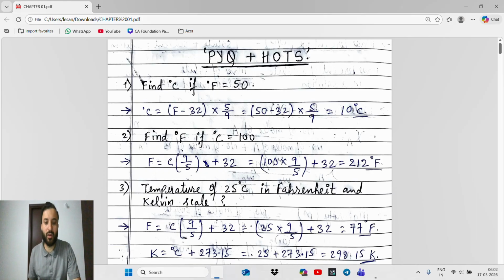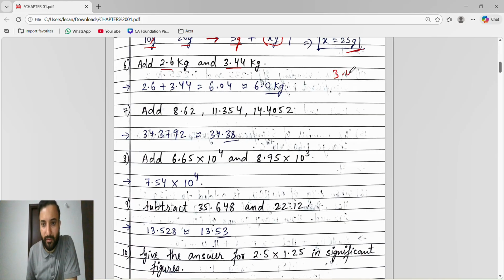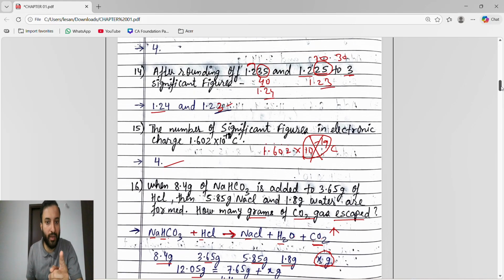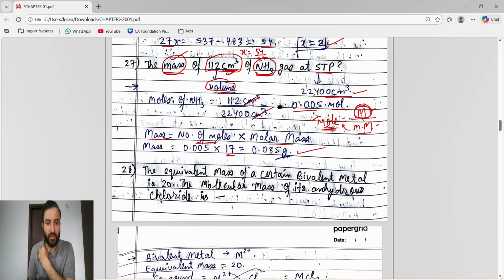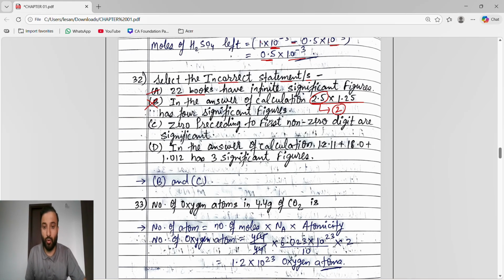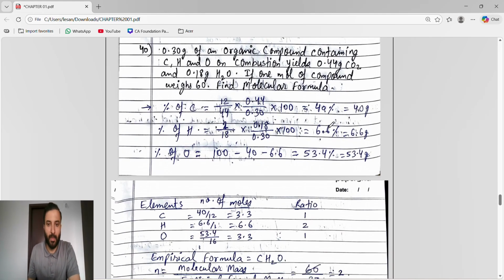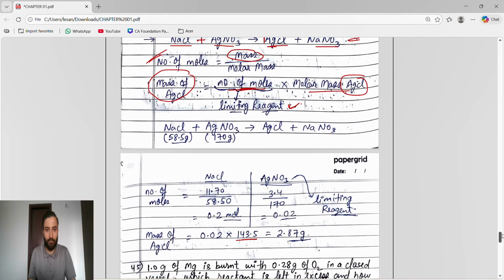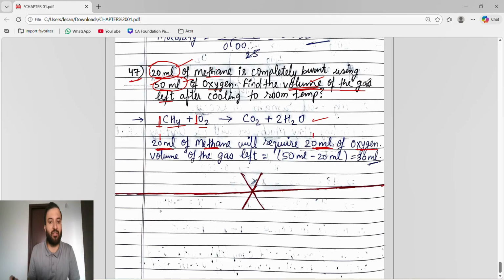VIDEO-02. SOME BASIC CONCEPTS OF CHEMISTRY/ KCET/ KARNATAKA PUC/CHEMISTRY/ CLASS 11